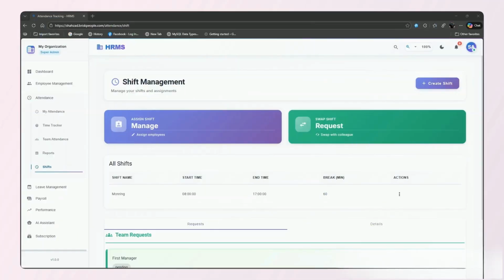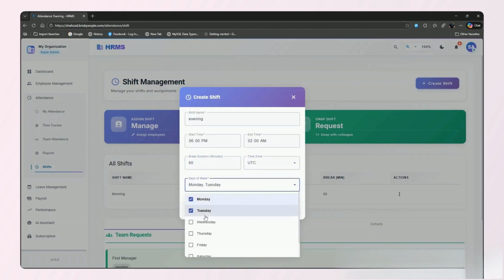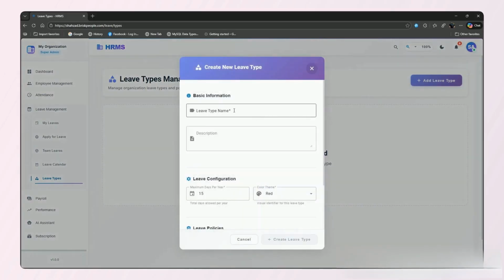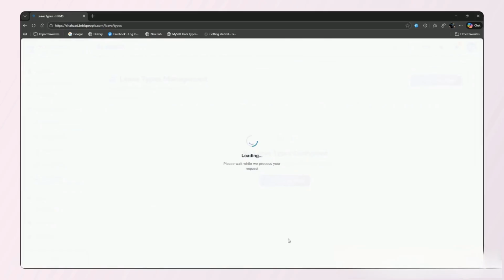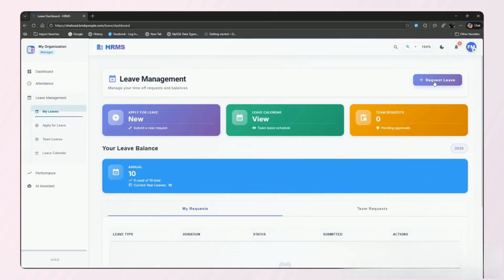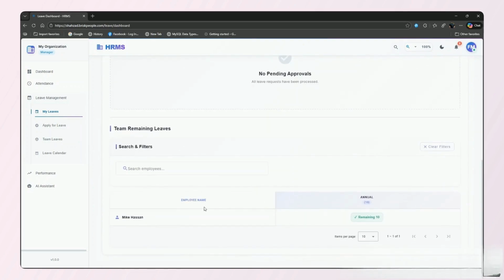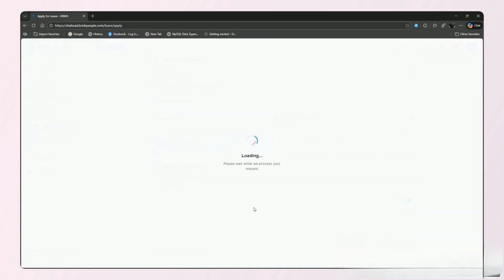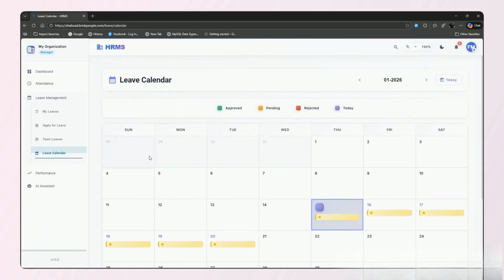Shift and Leave Management System | Leave Management Software | Brisk People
In this video, we explain the Shift and Leave Management process and how Brisk People HRMS can help you manage your workforce efficiently. From tracking employee shifts to managing leave requests, BriskPeople HRMS provides an integrated solution that saves time and reduces errors.

Key Topics Covered:
• Employee Shift Management
• Leave Request Tracking
• Automated Leave Approvals
• Real-Time Shift Scheduling
• Leave Balance Management

With BriskPeople HRMS, you can streamline your employee shift scheduling, track leave balances, and automate the approval process for better workforce management.

Explore BriskPeople HRMS now and simplify your shift and leave management today!

Cover Topic:

Shift Scheduling Software
Leave Request Management System
HRMS for Shift Scheduling
Employee Shift Management Software
Automated Leave Management Software
HRMS Leave and Attendance Tracking
Time and Attendance HR Software
Employee Shift and Leave Tracker
Shift Management System for HR
Employee Leave Balance Management Software
Workforce Scheduling Software
Leave Approval Automation
HRMS for Employee Leave Tracking
HRMS for Workforce Scheduling and Leave
HRMS System for Employee Shift Management
HR Software for Leave Approvals and Shift Scheduling
Leave Request and Shift Scheduling Integration
Real-Time Shift Scheduling System
Workforce Scheduling HRMS
HRMS Leave Management Tutorial
How to Automate Leave Management in HRMS